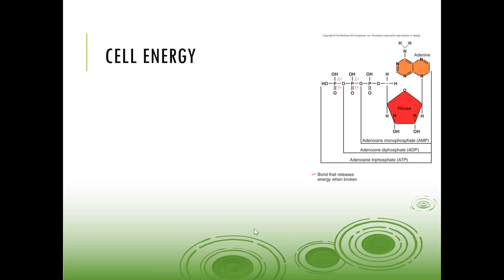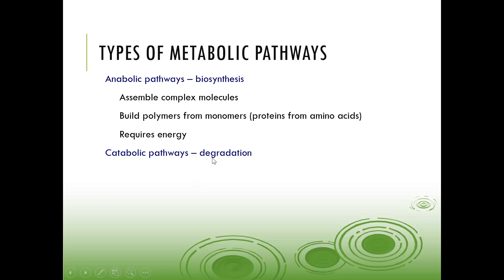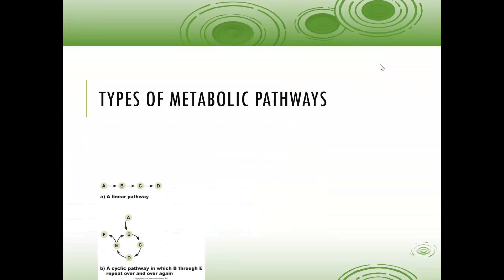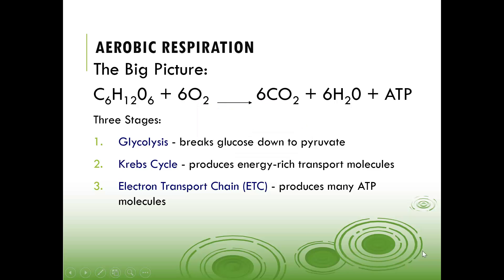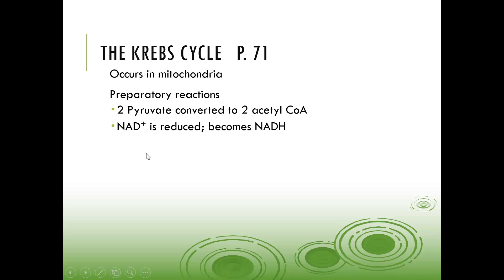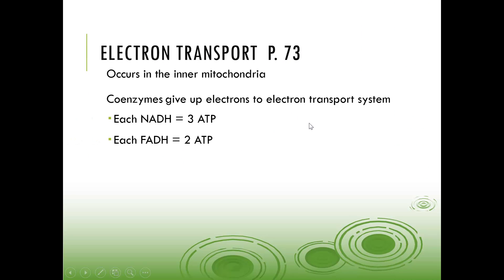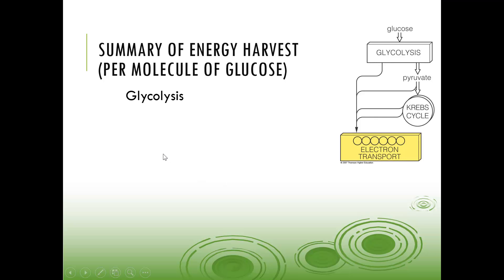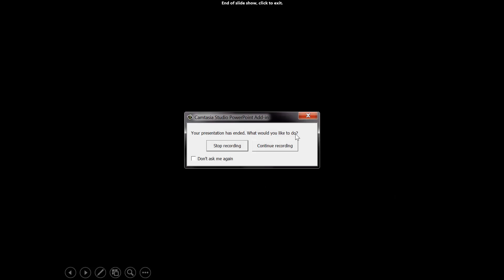Lecture #3 - Chapter 3 [Part 2]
Cell Energy - Human Biology lecture